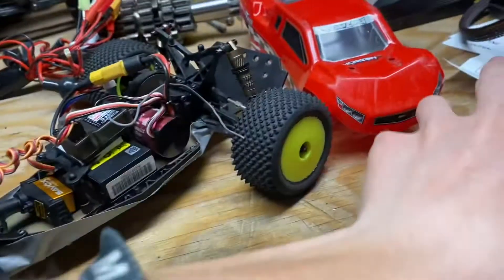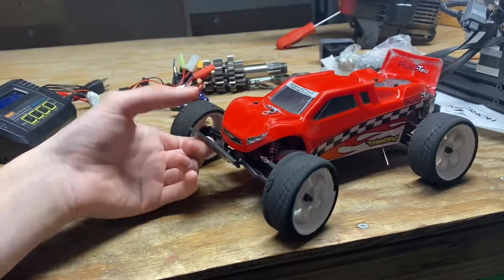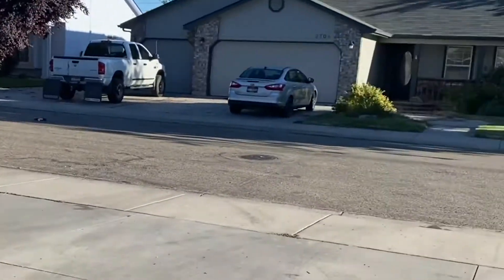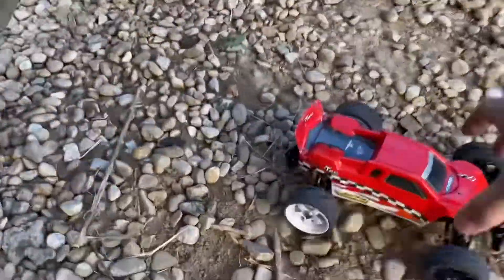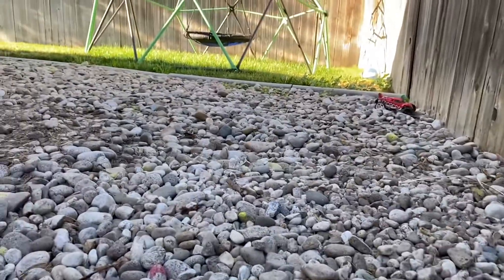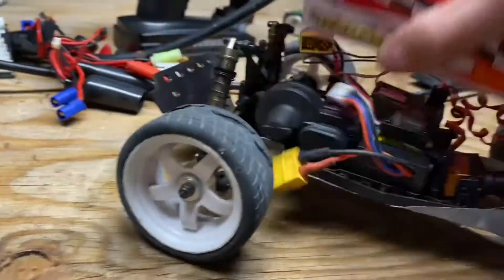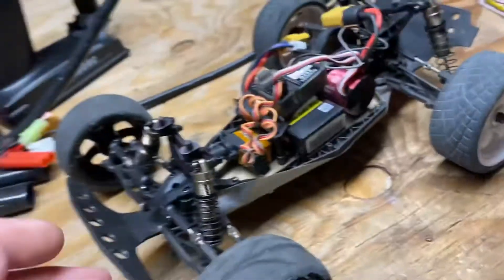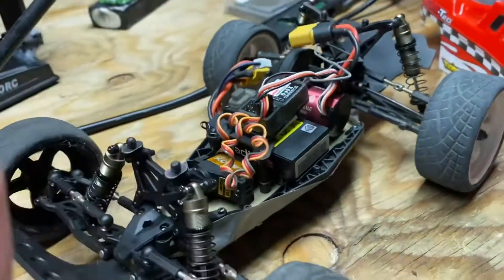This is a MUST DO MOD If you own a Losi Mini T!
If you own a Losi mini T, brushed or brushless, this is a MUST DO MOD!!! So sit down and watch this video that I probably spent way too long making and I’ll show you how to make your mini t so much better!

Link to 3D printed hex:

It’s sad, but if you want it I’m selling my mini T here!